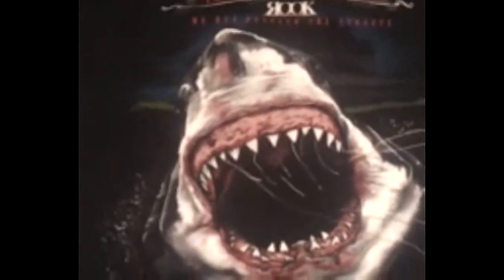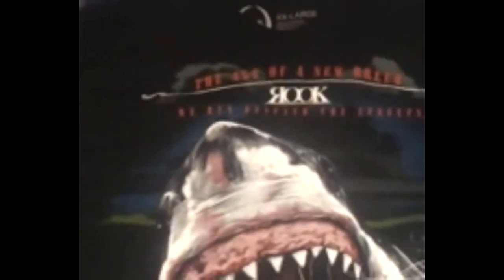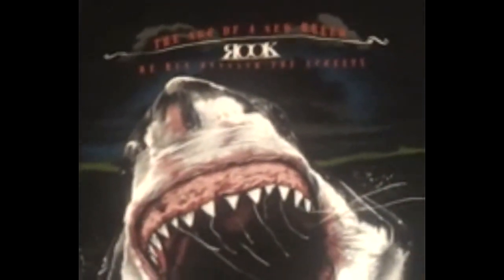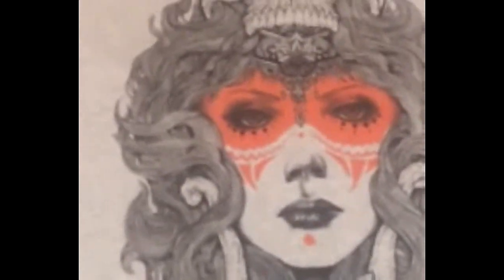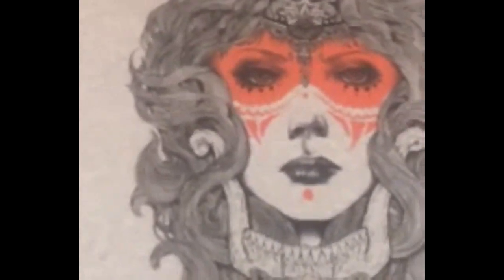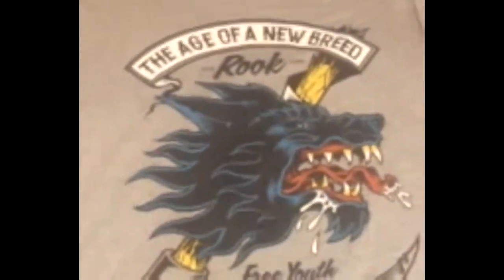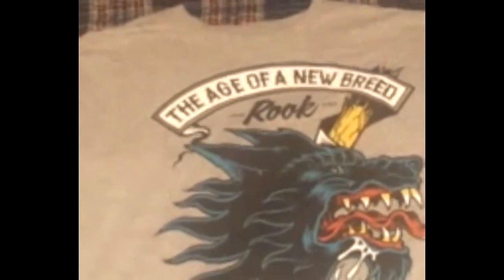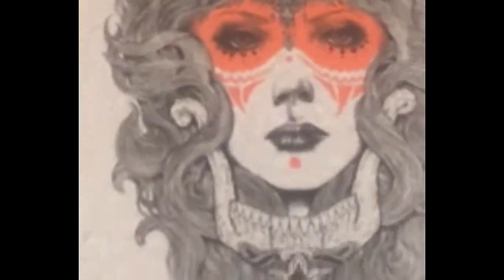Rook Brand Clothing Review